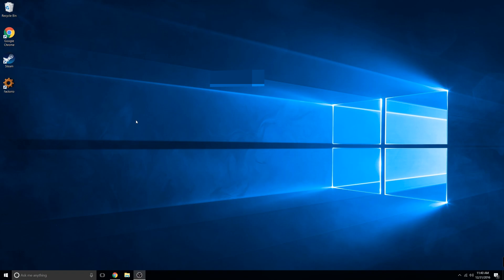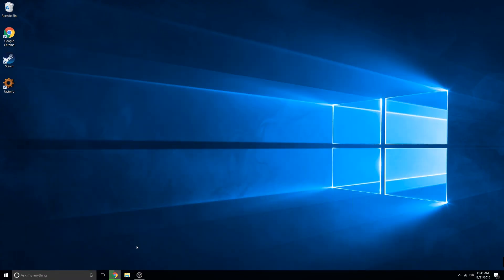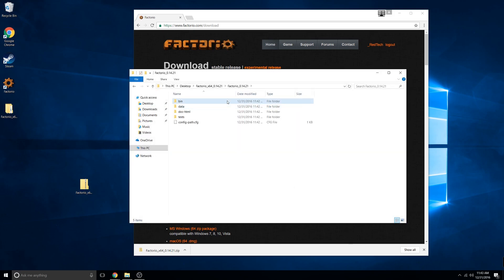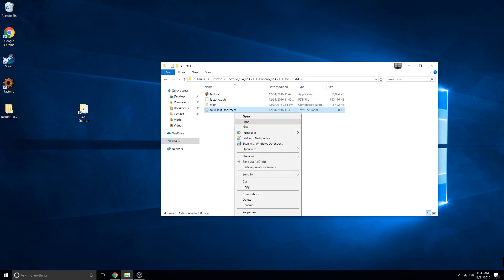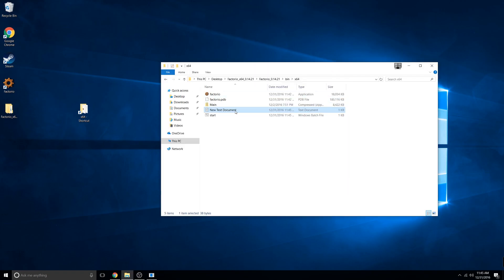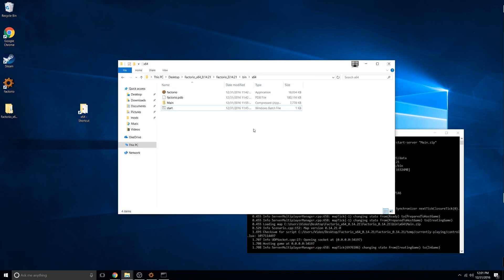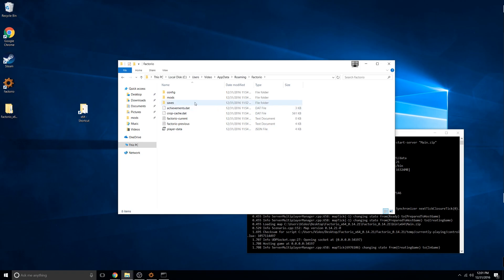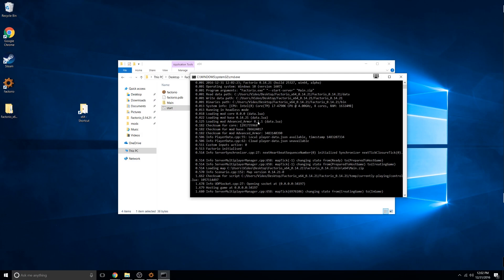How to make a Factorio server!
In this video I will show you how to make a Factorio server!